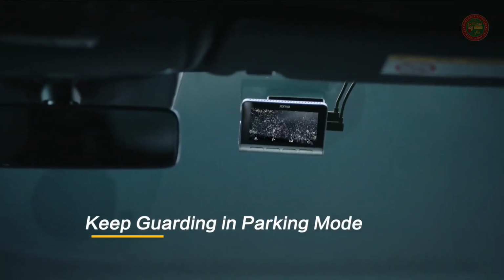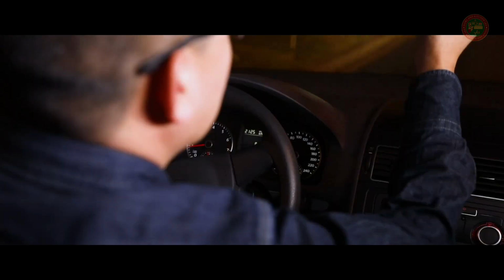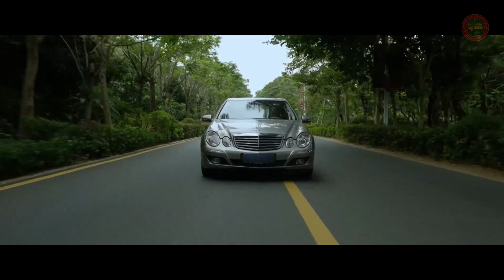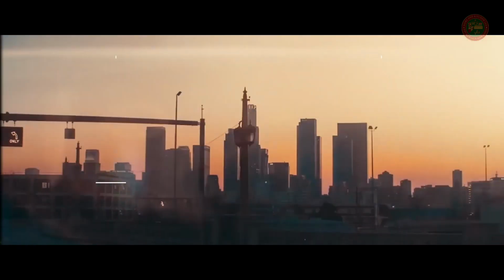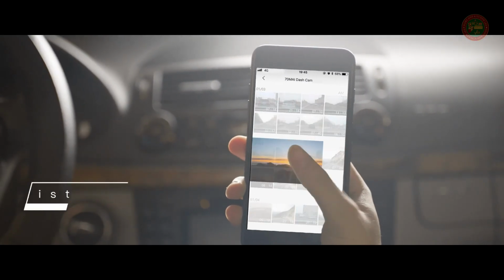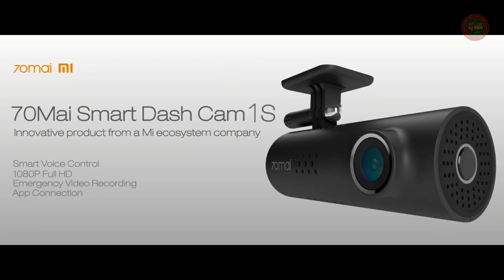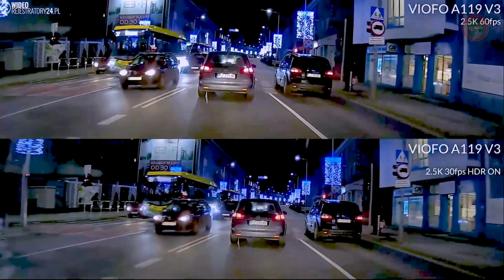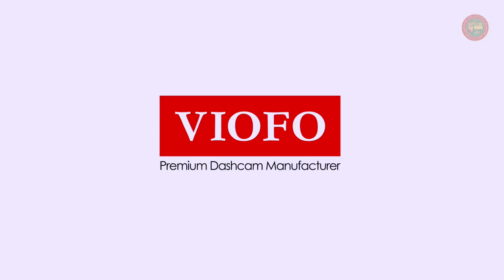Revolutionize Your Drive: Best Dash Cam 2023 (Garmin,Viofo,70mai,Vantrue..)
In this best dash cam 2023 video, we'll explore the top dash cams available in 2023, including renowned brands like Garmin, Viofo, 70mai, and Vantrue. Whether you're a seasoned driver or just starting out, having a reliable dash cam is a must-have car accessory. 👇
00:00 8️⃣ Viofo A139 Pro

00:27 7️⃣ 70mai True 4K Dash Cam A800S

01:49 6️⃣ 70mai Dash Cam 1S

04:27 5️⃣ VIOFO A119 V3

05:40 4️⃣ Garmin Dash Cam Mini 2

06:57 3️⃣ Vantrue E1

08:02 2️⃣ Viofo A229 Duo

09:12 1️⃣ 70mai Dash Cam Omni

🔗All The Other Dash Cams

One of the best dash cams to consider is the Viofo A139 Pro. With its advanced features and high-quality recording capabilities, the Viofo A139 Pro ensures that you capture every detail of your journey. Another notable option is the 70mai Dash Cam, known for its user-friendly interface and impressive performance.

If you prefer a mirror dash cam, the Viofo A229 Duo is an excellent choice. It offers a dual-camera setup, allowing you to record both the front and rear views of your vehicle simultaneously. For those seeking a compact solution, the Garmin Dash Cam Mini 2 delivers exceptional performance in a small package.

In addition to these specific models, we'll also discuss other top-rated dash cams, including the Vantrue E1 and the Viofo A119 V3, which are known for their reliability and superior video quality. Furthermore, we'll cover the Garmin Dashcam and the 70mai Omni, two highly recommended options in the market.

Join us in this comprehensive video, where we'll provide you with valuable insights and recommendations for the best GPS dash cams and 4K dash cams available in 2023. We understand the importance of choosing the right dash cam to ensure your safety on the road.

We'll also dive into the features and benefits of the Garmin Dash Cam 67W, highlighting its wide-angle lens and impressive recording capabilities.

At Home and Kitchen Lab, we strive to bring you unbiased and informative content to help you make an informed decision when purchasing a dash cam. Don't miss out on our comprehensive video about the best dash cams in 2023!

Remember, having a reliable dash cam is an essential investment for your safety and peace of mind while on the road.